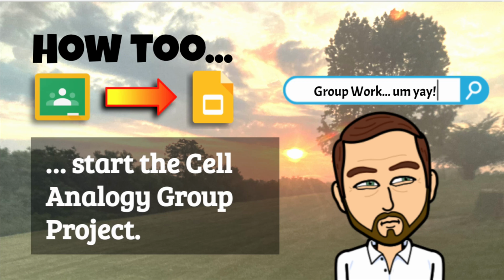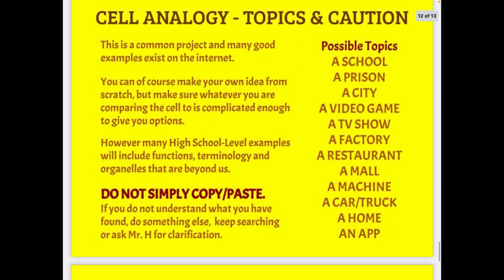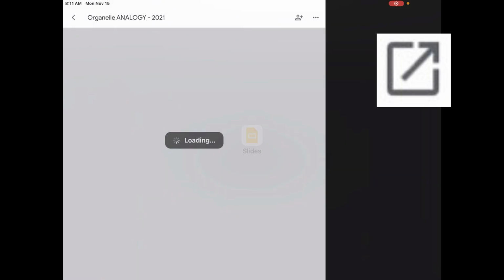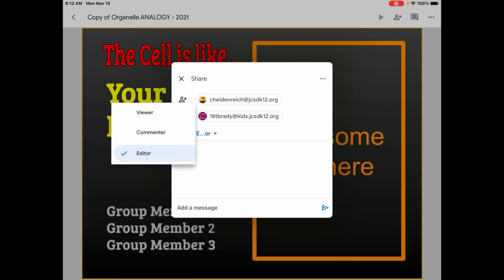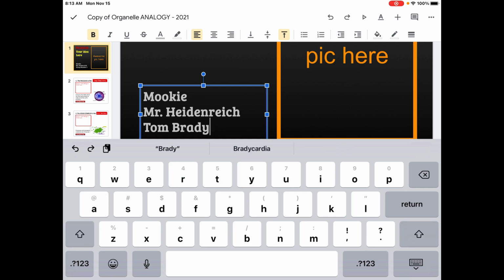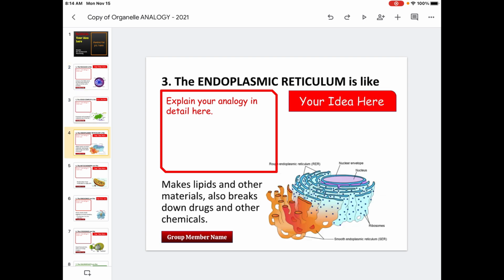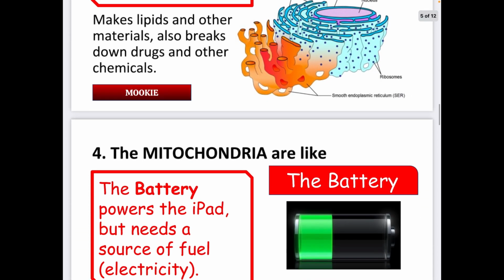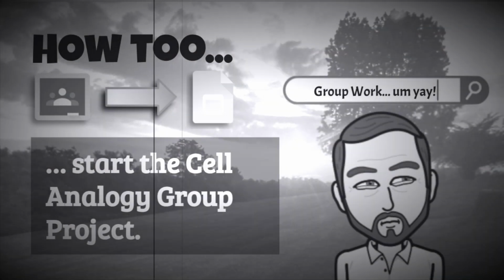HOW TO… Start the Cell Analogy Project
Basic instruction on how to start our Cell Analogy Group Project.

A follow up video will explain how to make the Google Slides into a narrated video and upload it to Flipgrid to share.